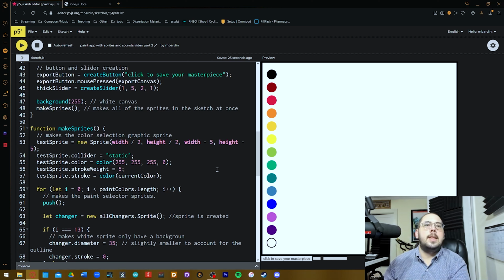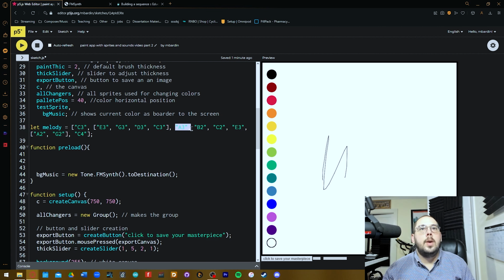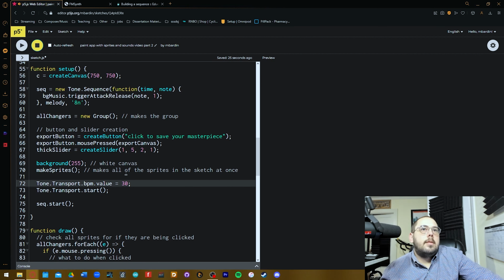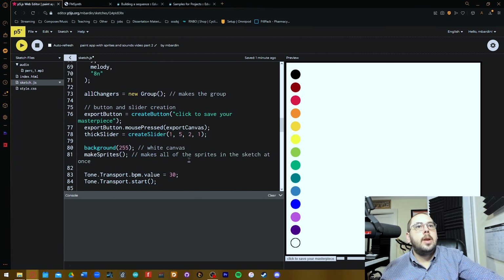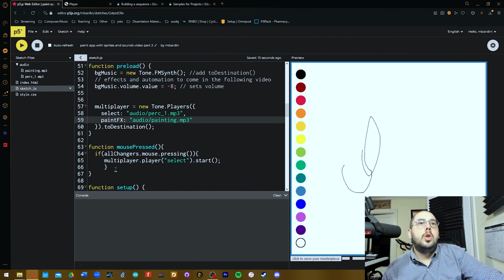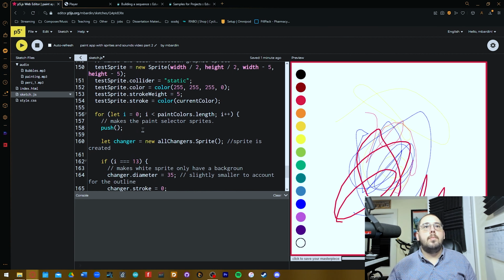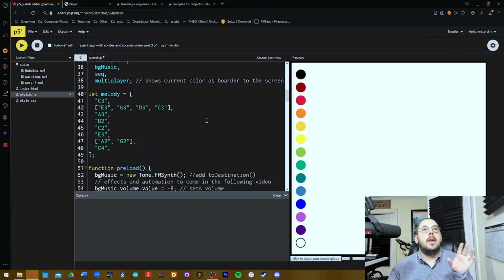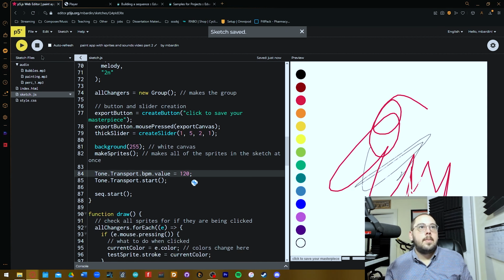Adding Sounds to Games part 2: Adding the basic sounds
This is the second of three videos all about adding sounds into a game made with p5.play.

I will make the final sketch available in part 3 after my students have completed the assignment.

In this video I go over a few topics:
what sounds I want
how to implement them
and tweaking the behaviors to work with the p5.play framework.